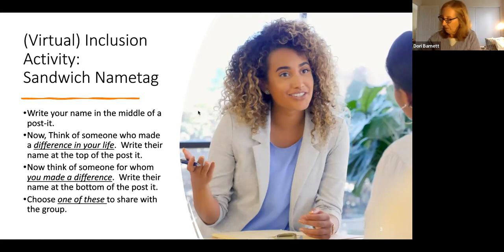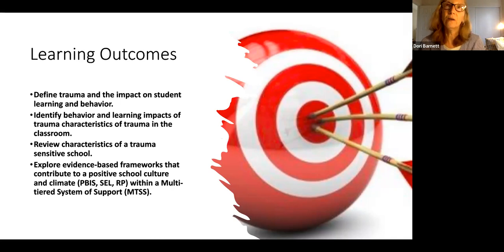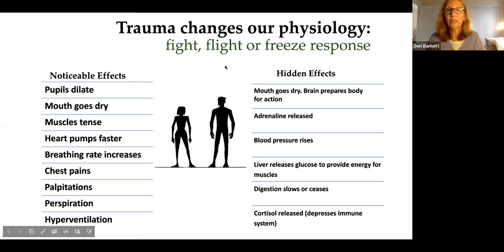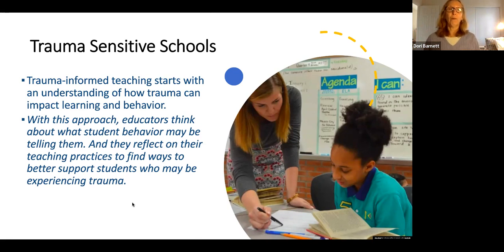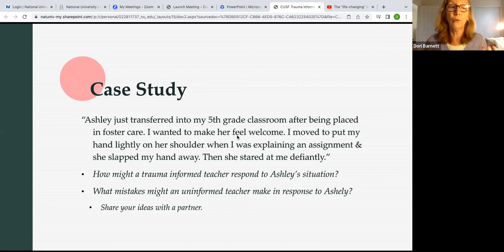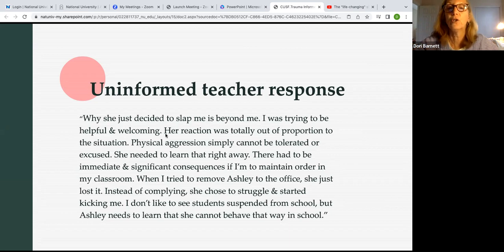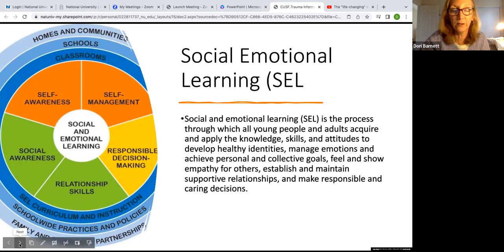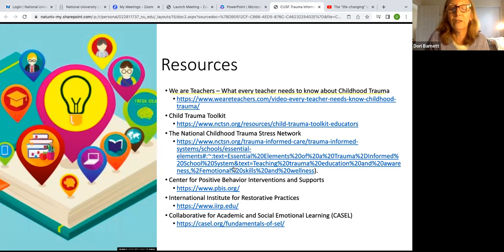Creating Trauma Sensitive Schools and Classrooms